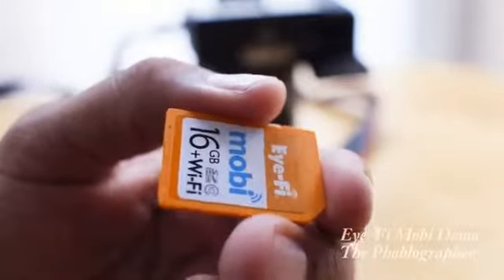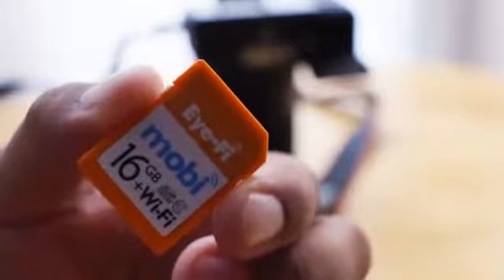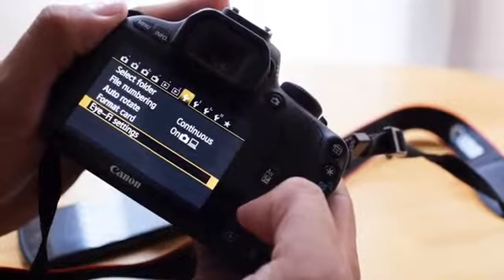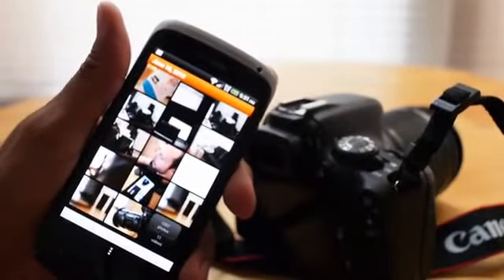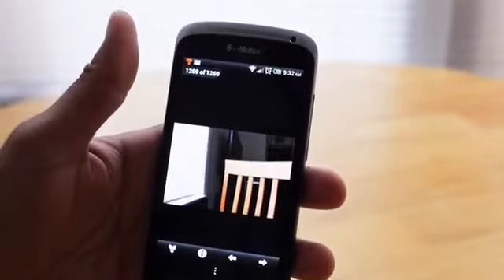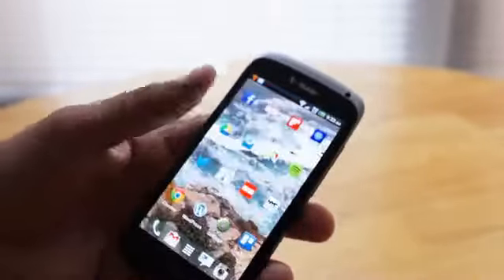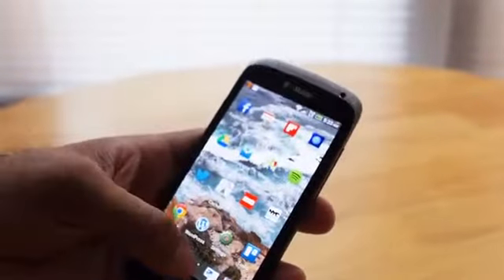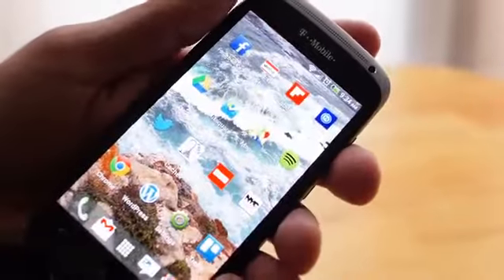EyeFi Mobi Video Demo by The Phoblographer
Transfering images from Canon DSLR to Mobile using Eye-Fi Mobi Cards.